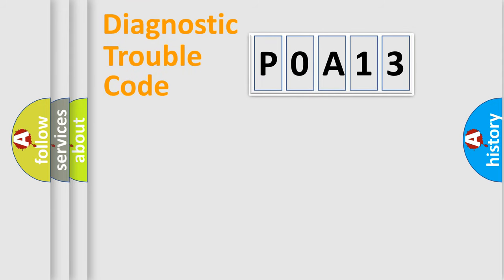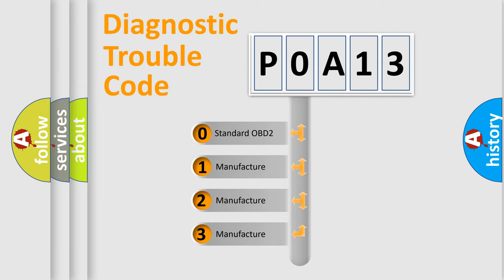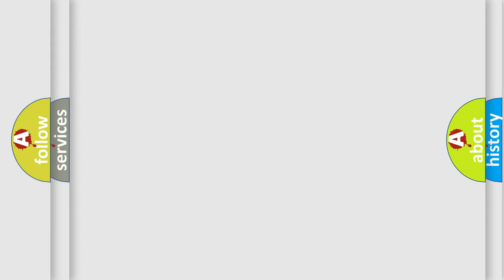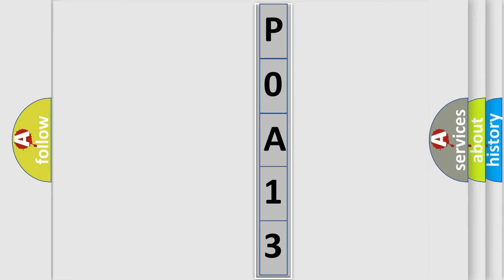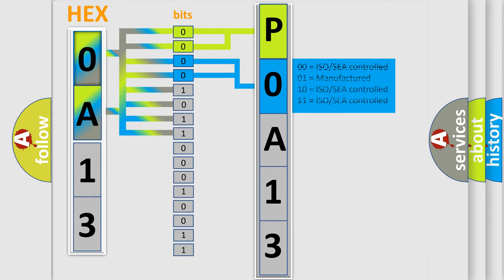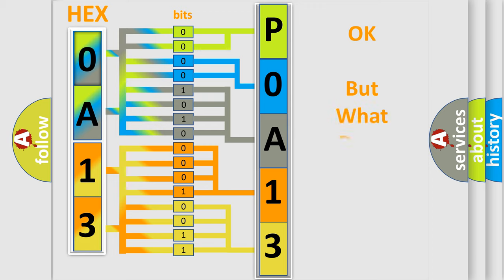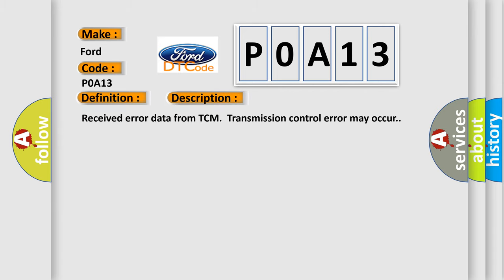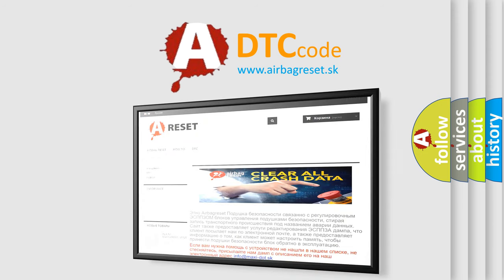DTC Ford P0A13 Short Explanation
Contents:
0:21 Basic DTC analysis according to OBD2 protocol standard.
1:48 Insight into programming
2:58 A diagnostically understandable description of the Diagnostic Trouble Code
3:05 Basic error definition

Make:
Ford
Code:
P0A13
Definition:
CAN-HS TCM Data Abnormal
Description:
Received error data from TCM.Transmission control error may occur.
Cause:
Poor contact in TCM connector.CAN communication wiring harness may need repair.Defective TCM.